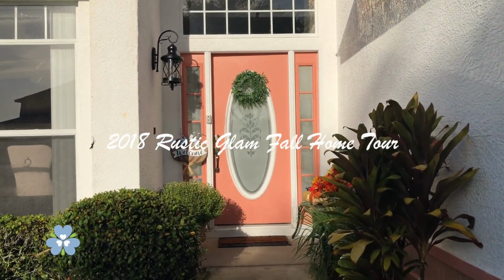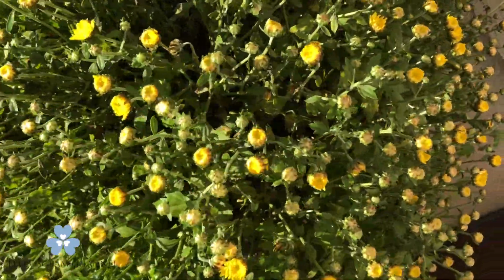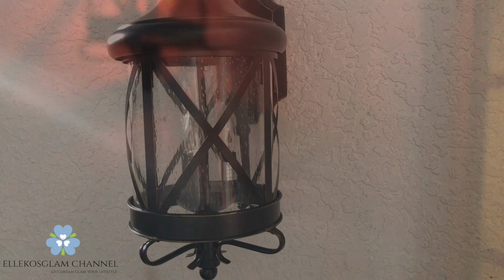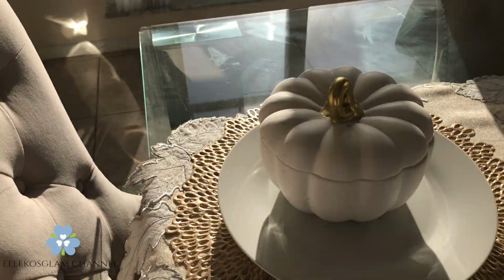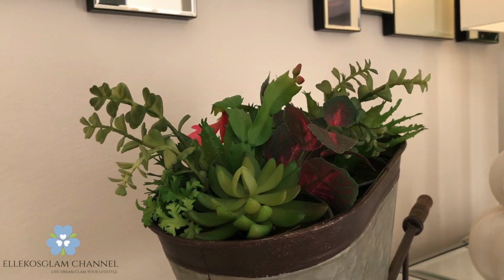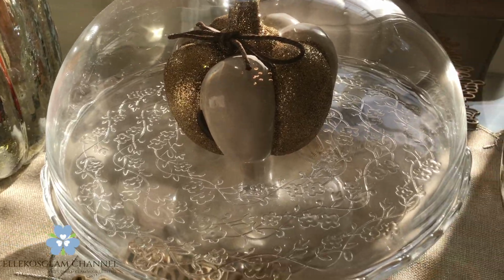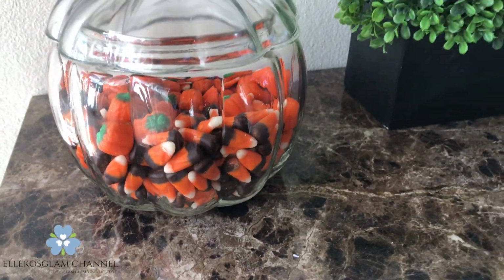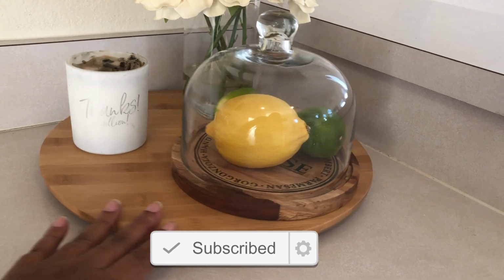Fall Rustic Glam Home Tour | 2018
This video will start a series of aroundthehouse editions of my renovations and home decor updates. Come with me on this journey as I remodel my home.

Rod Iron Bench

Nearly Natural Wreaths

Cheese Cloche

Got something that you need to send me? Send correspondence to:  ELLE KOS